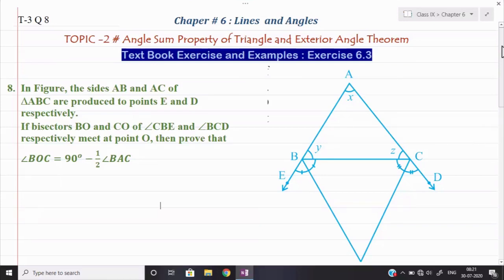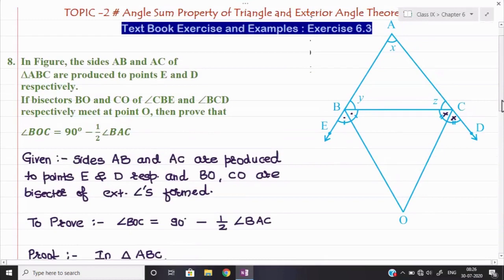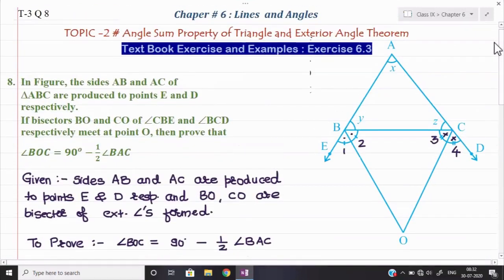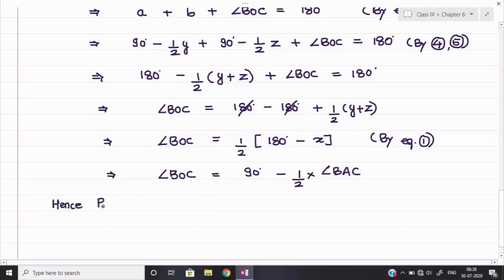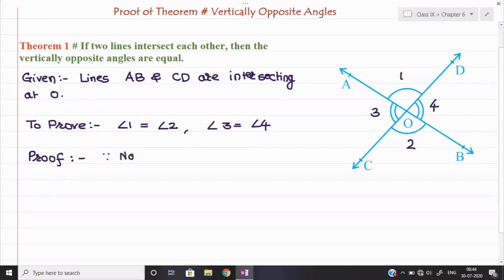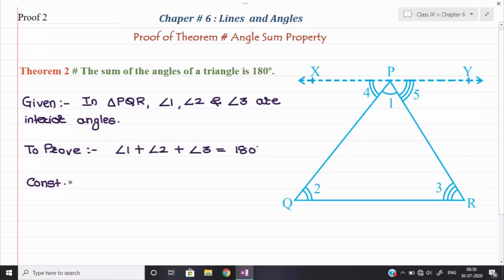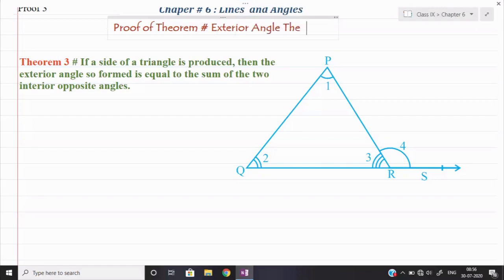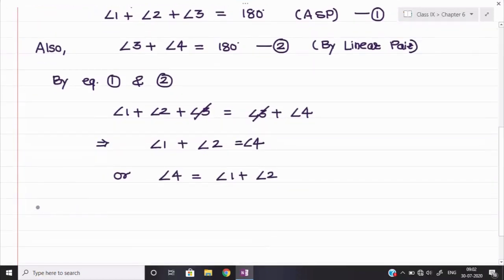Class 09 CBSE Mathematics Chapter 6 Lines and Angles Solved Example Exercise 6.3 & Proof of Theorem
In this video, I have explained, questions of NCERT Solved Example Exercise 6.3 and explained Important Proof of Theorems prescribed by CBSE.
Happy Learning.